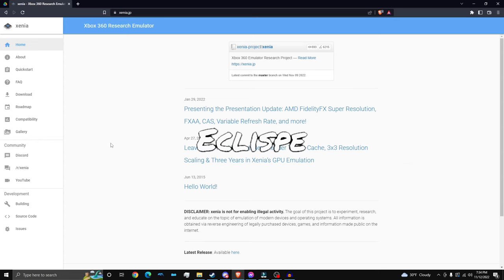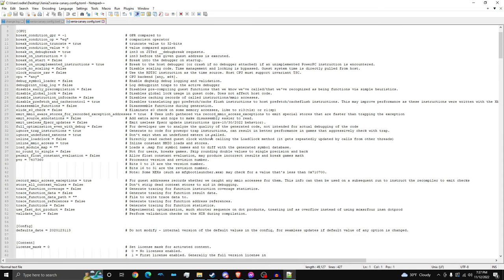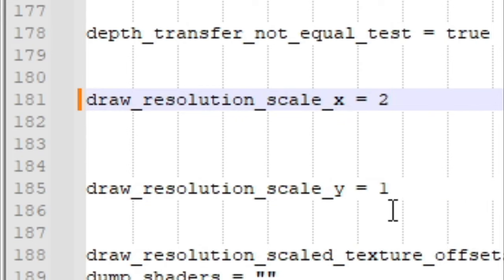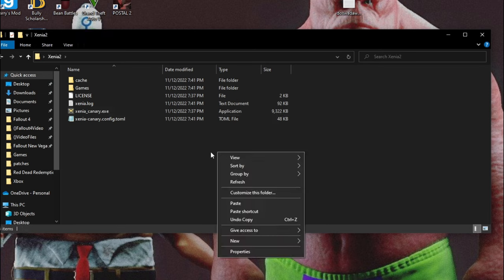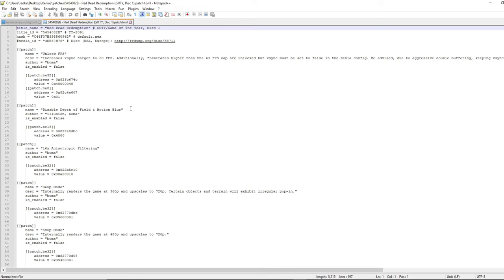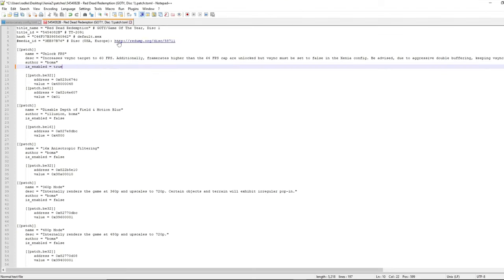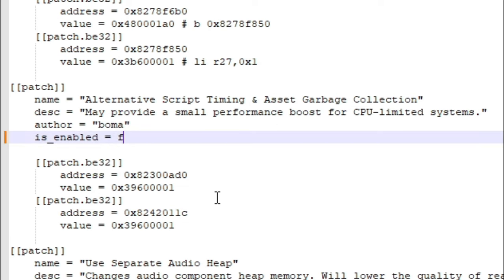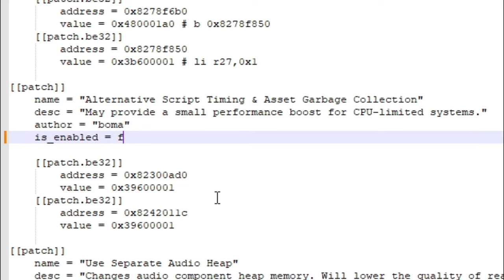How To Setup Red Dead Redemption 1 On Xenia!